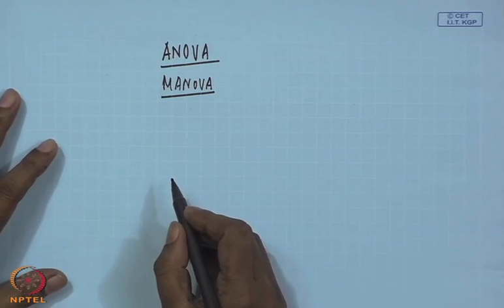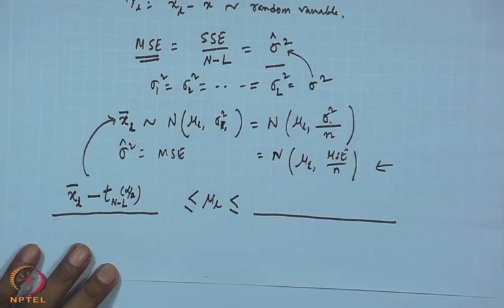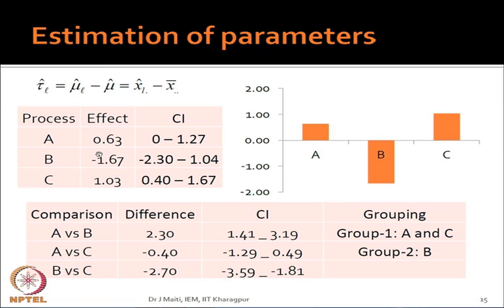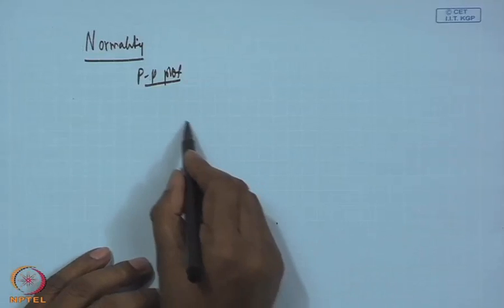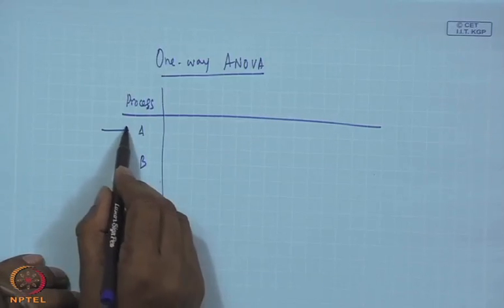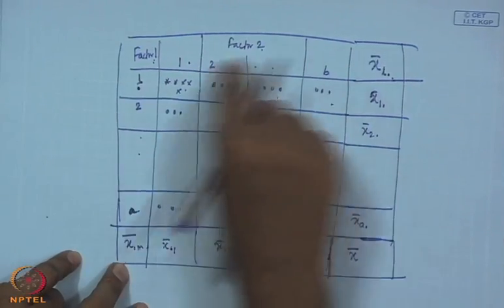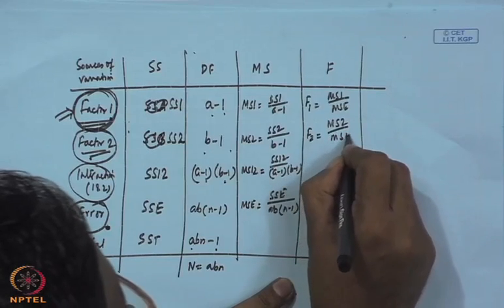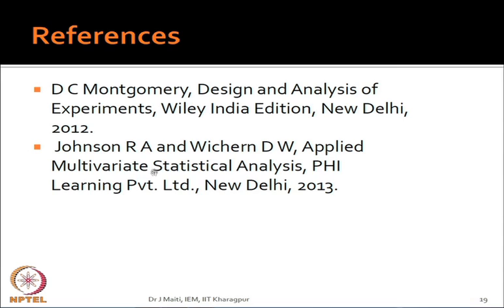Mod-01 Lec-15 Analysis of Variance (Contd.)